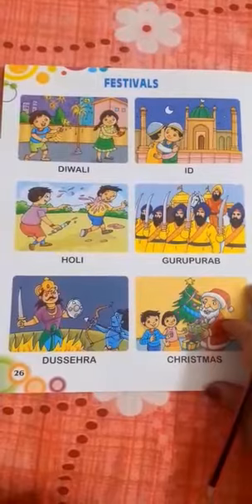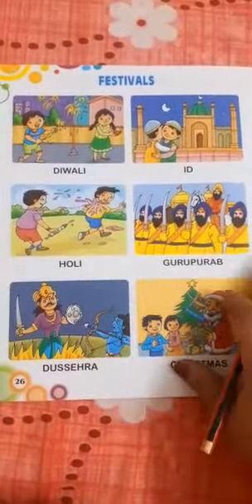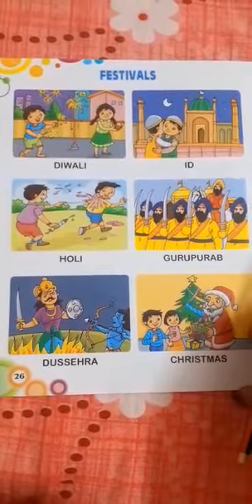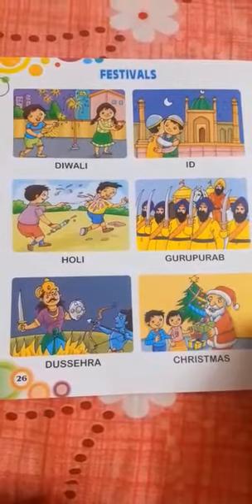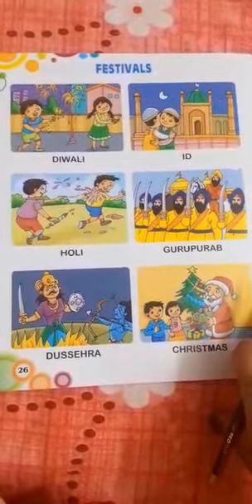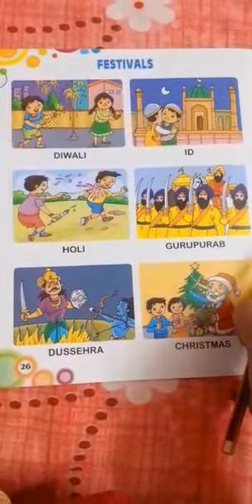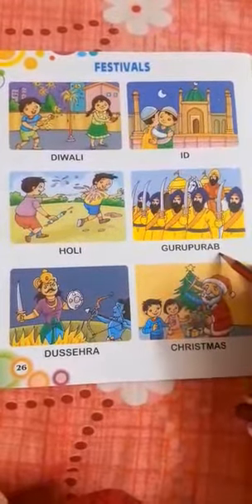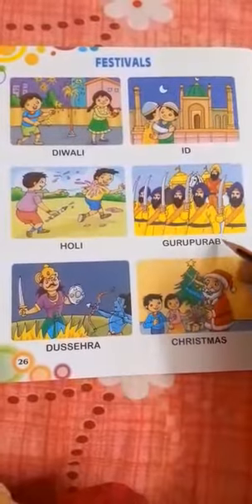CLASS-L.K.G, SUBJECT- G.K(FESTIVALS), VIDEO NUMBER- 120